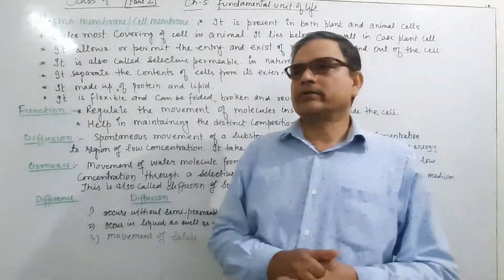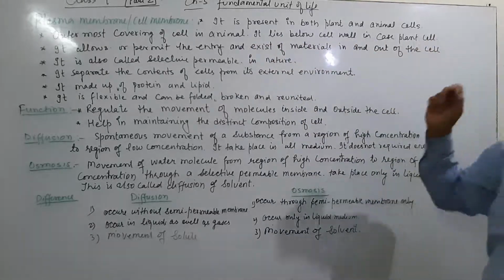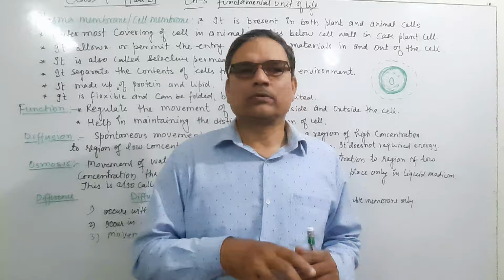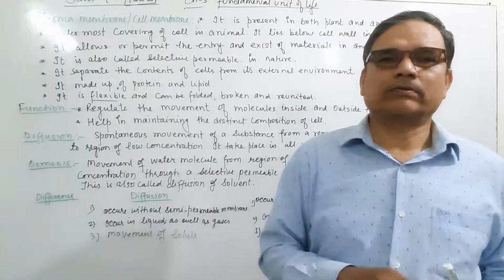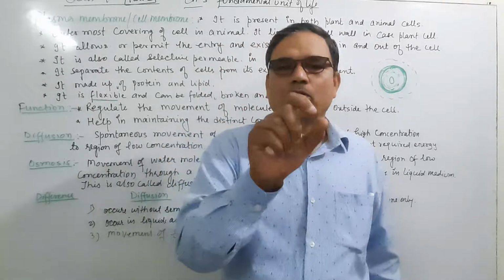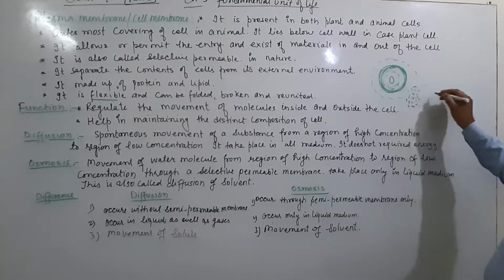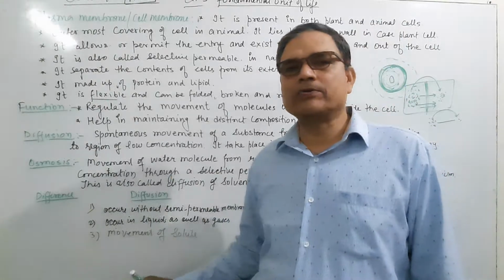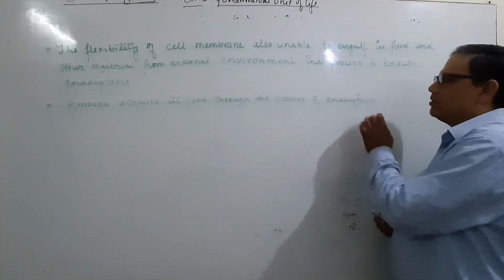FUNDAMENTAL UNIT OF LIFE//PLASMA MEMBRANE COMPOSITION CHARACTERISTIC// HANSA SIR/ PART 2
thanks.